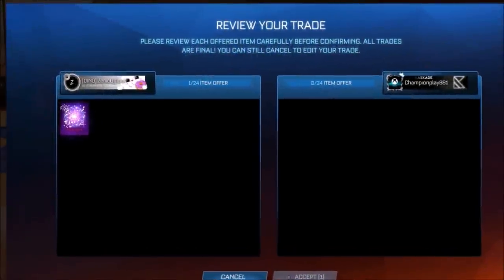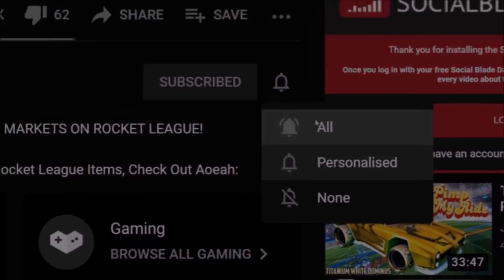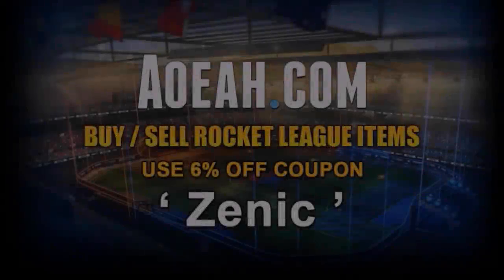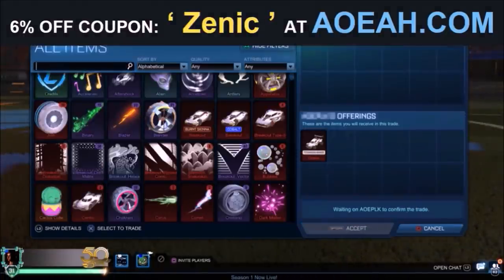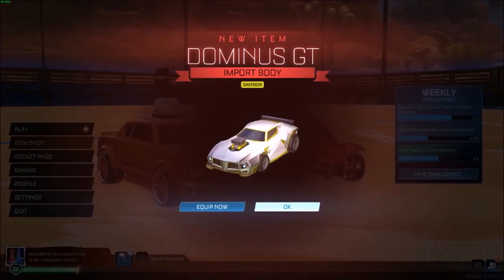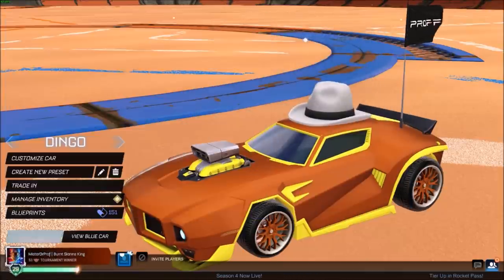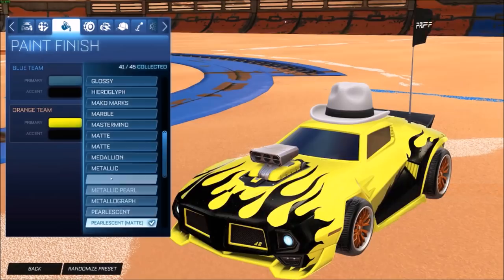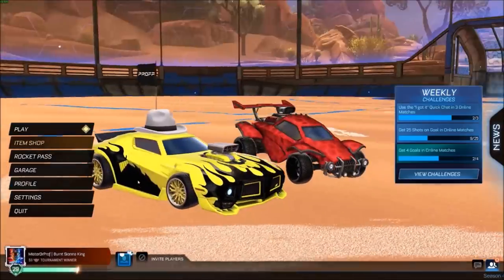Literally 0.0001% of players have this glitched item... [ONLY ONE IN THE GAME]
Literally 0.01% of players have this item... [ONLY ONE IN THE GAME]
Today we take a look at the only tradable painted dominus gt on Rocket League!